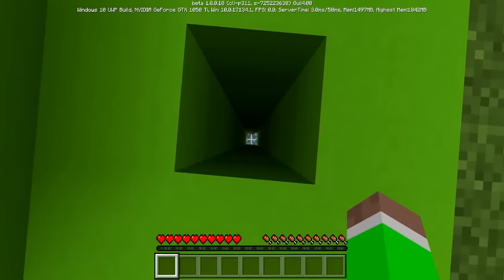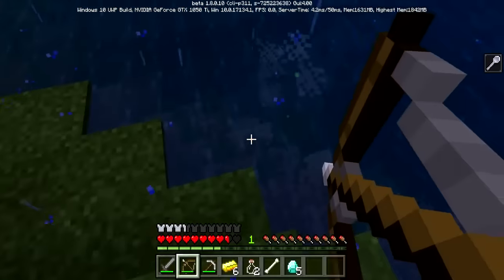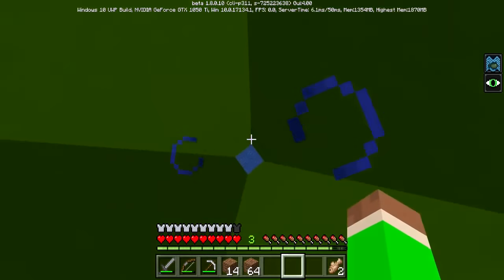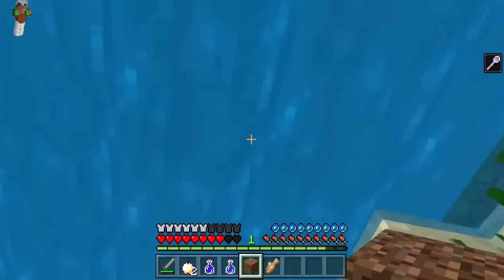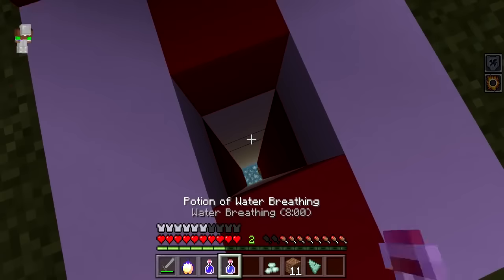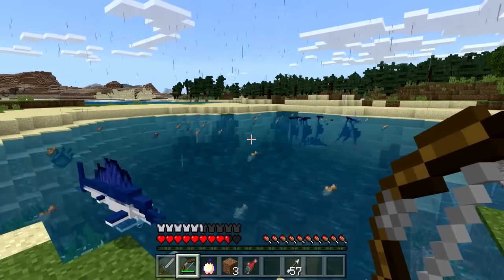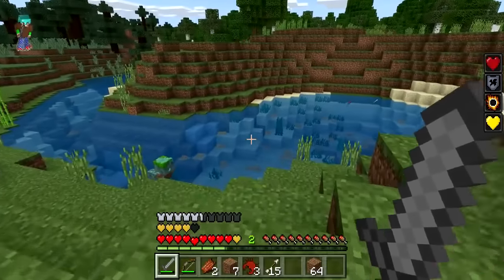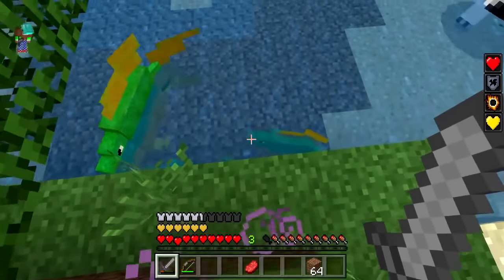Minecraft PE : DO NOT CHOOSE THE WRONG HOLE! (Megalodon, Mosasaurus & Mermaid)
✔️DO NOT CHOOSE THE WRONG HOLE in MCPE! Hopefully you guys enjoy this kinda of video leave a rating down below :)
The Squad!